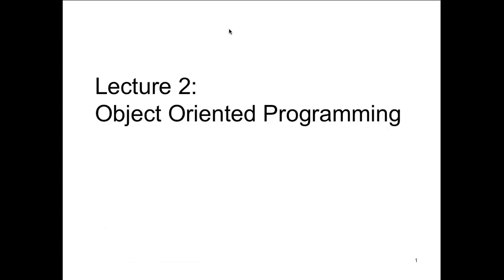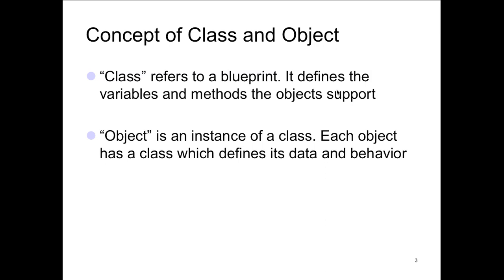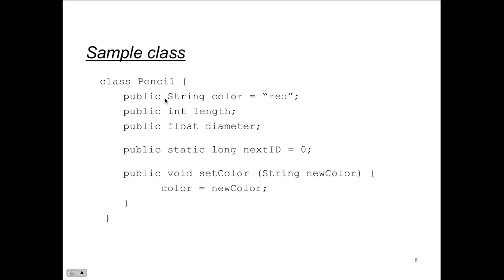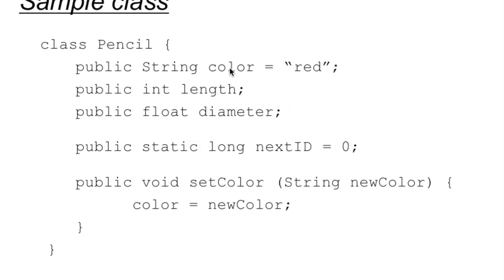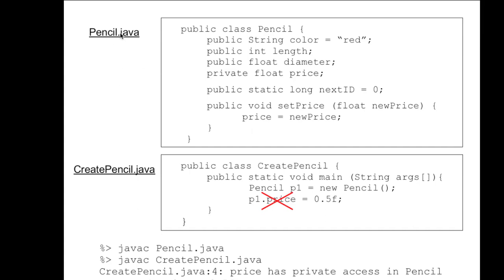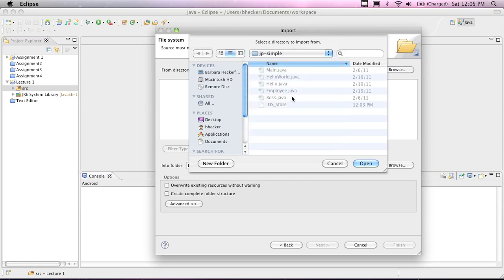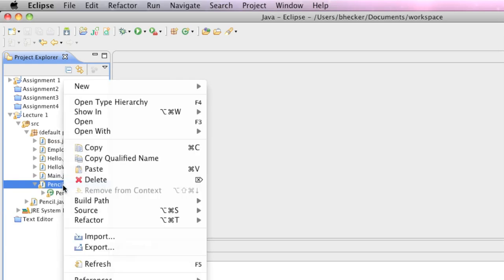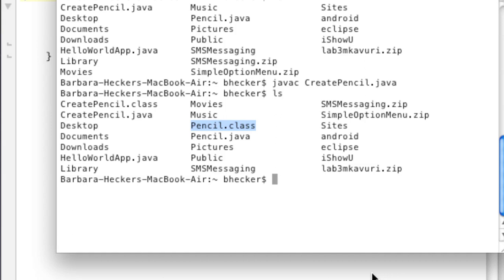Weekend Session 1 - Day 1 - Part 3